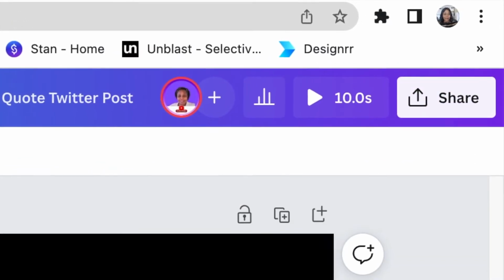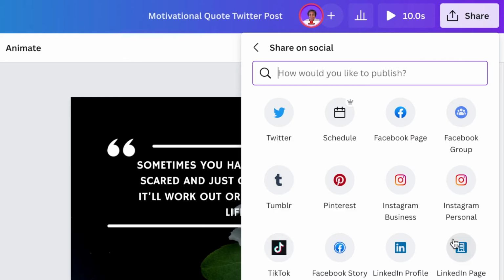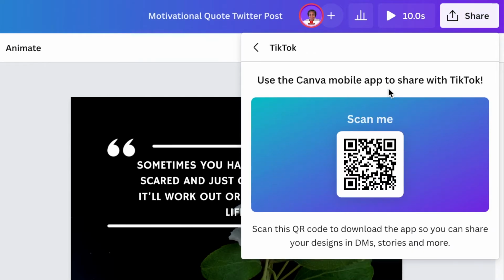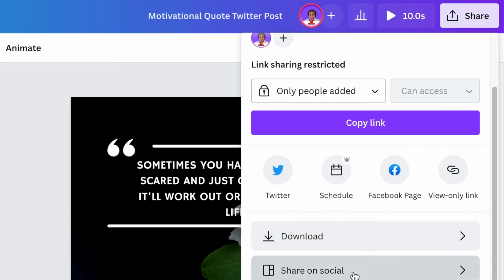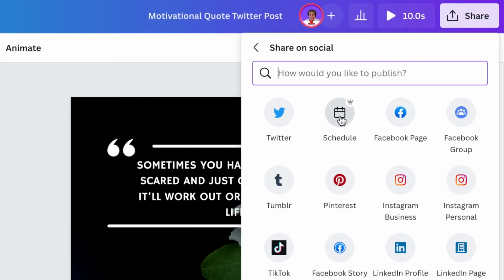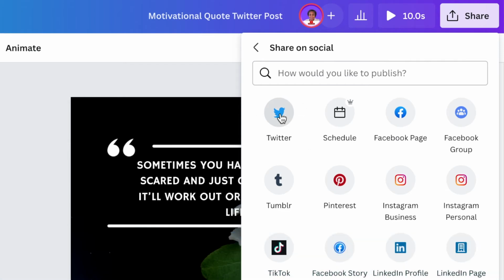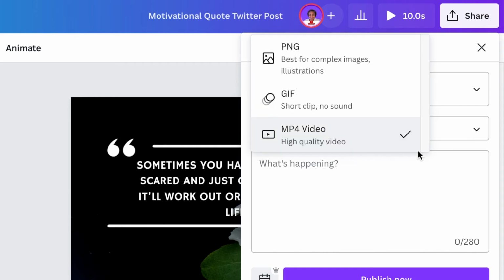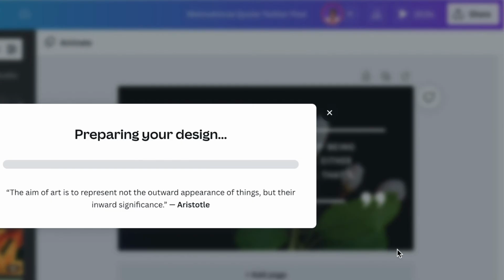How to Save time & Post directly to social media platforms from Canva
This video, save you time by not downloading anymore and publishing our Canva posts directly to social media platforms.